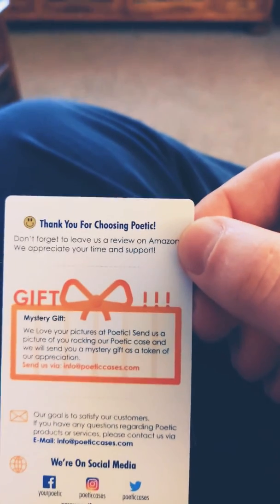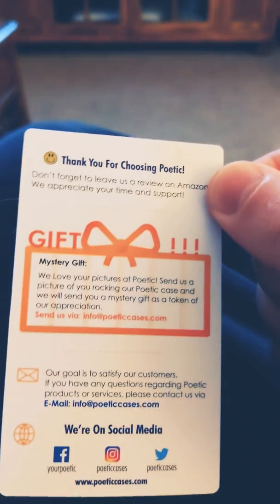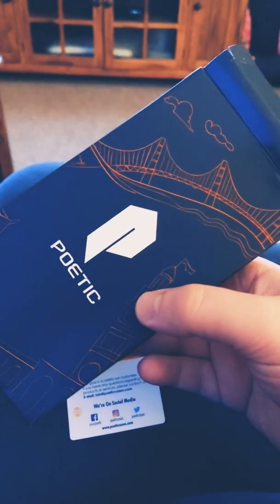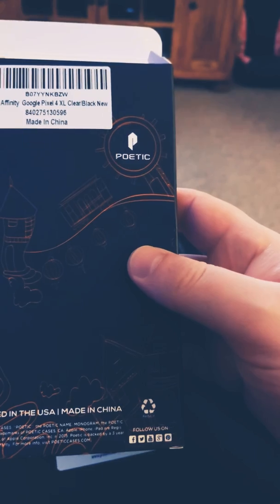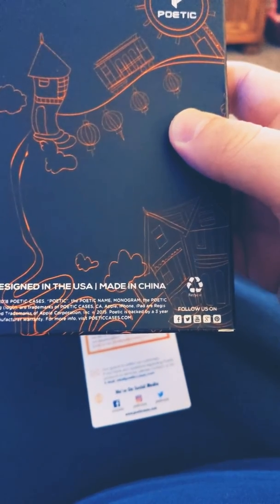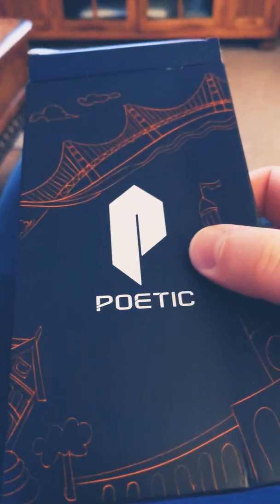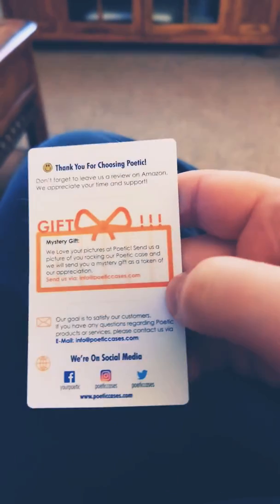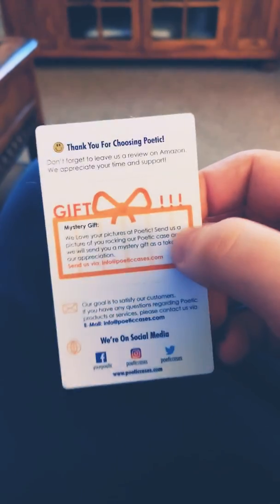Poetic case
Very awesome stuff for you phone needs